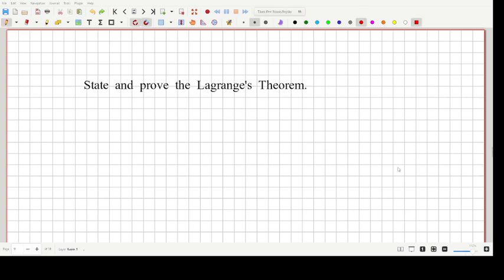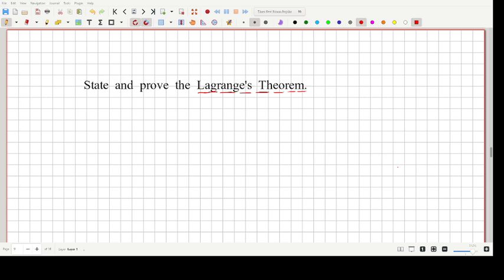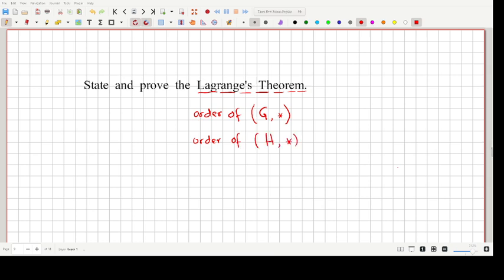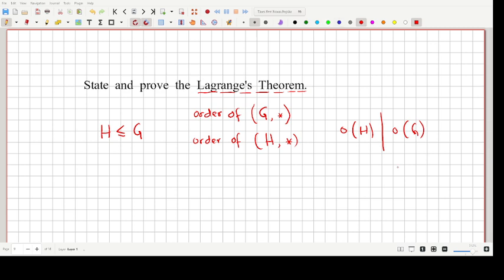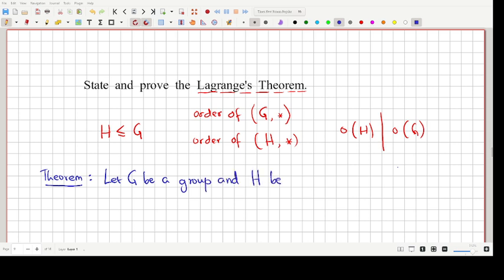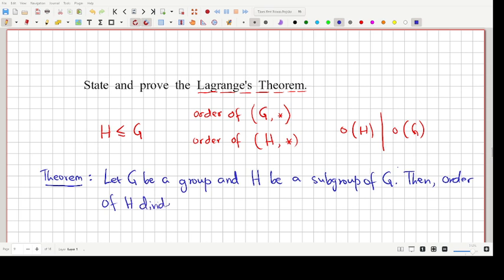State and prove Lagrange's Theorem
Lagrange's Theorem states that the order of a subgroup divides the order of the group. The proof here is carried out by the coset decomposition method, where:
* the group is exhaustively partitioned, and
* all cosets are of equal size.